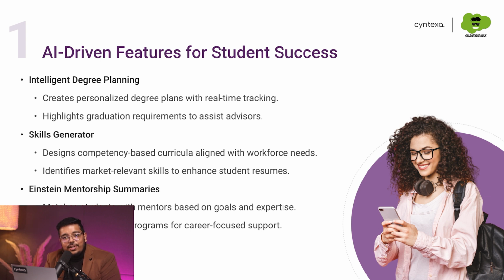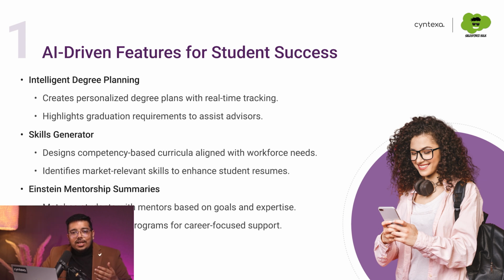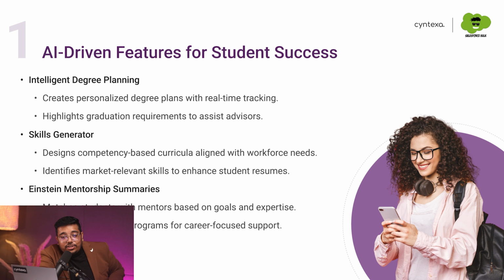AI Capabilities in Salesforce Education Cloud | Salesforce Hulk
Explore how AI is transforming education with Salesforce Education Cloud! From intelligent degree planning to AI-driven student support, learn how institutions can leverage AI to enhance student success, streamline mentorship, and optimize faculty operations.

What You'll Learn:
-Intelligent Degree Planning: AI-powered personalized degree plans with real-time tracking.
-Skills Generator: AI insights to help students choose courses aligned with market demands.
-Mentorship Summaries: AI-generated reports to assist mentors in guiding students efficiently.
-AI-Powered Student Intake: Automated question generation for a seamless application process.
-Agentforce for Education: AI-driven automation for recruitment, admissions, and student engagement.
-Data-Driven Insights: AI analytics for better decision-making in education.

Join us as we explore how AI is revolutionizing Salesforce Education Cloud! Whether it’s tracking attendance, academic progress, or future career paths, Student 360 helps institutions stay ahead!